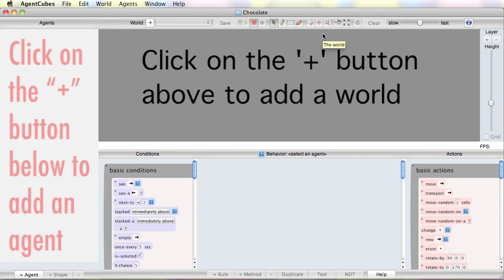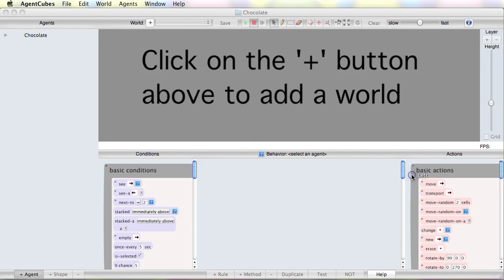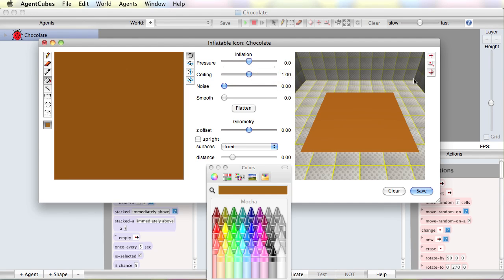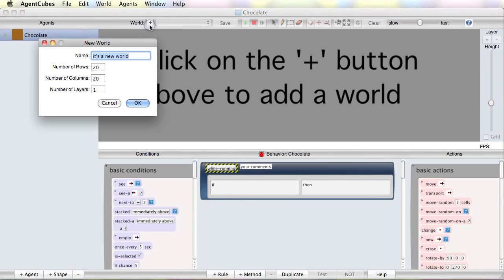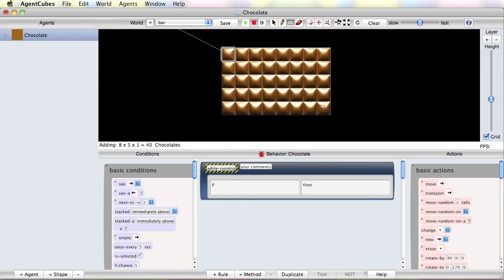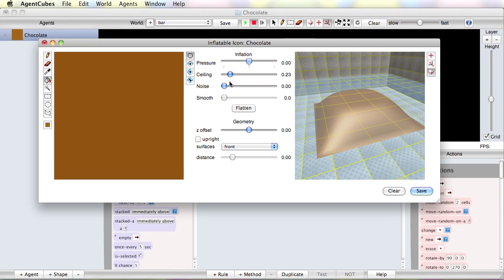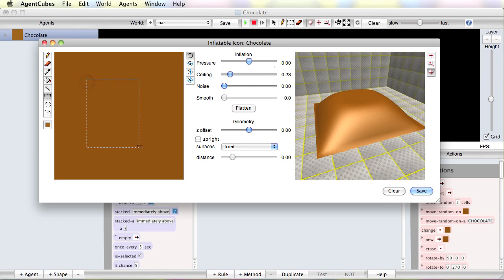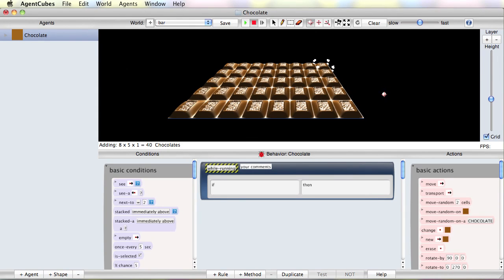Making Chocolate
How to make a good looking chocolate in AgentCubes.